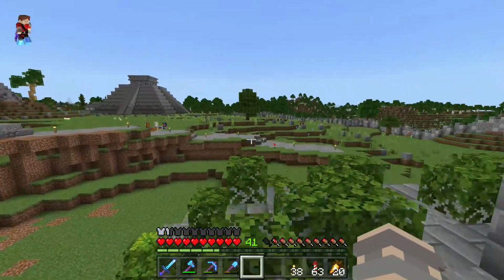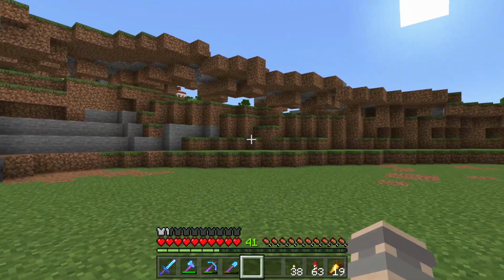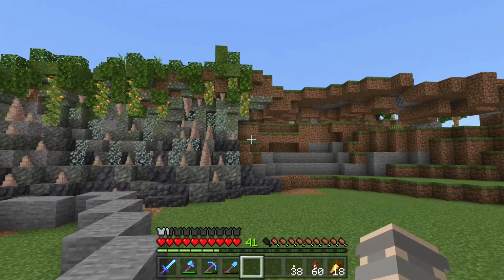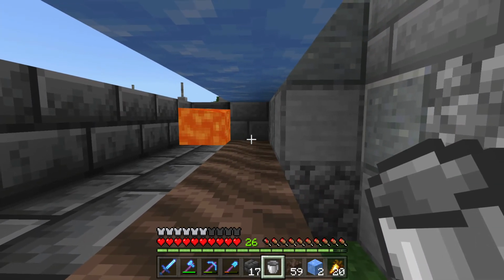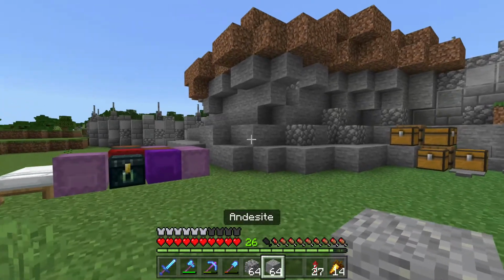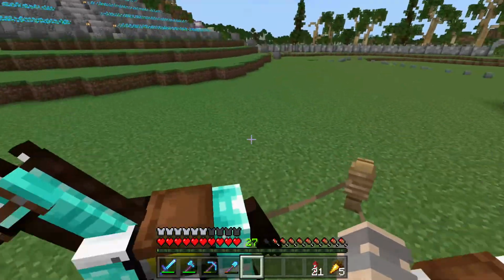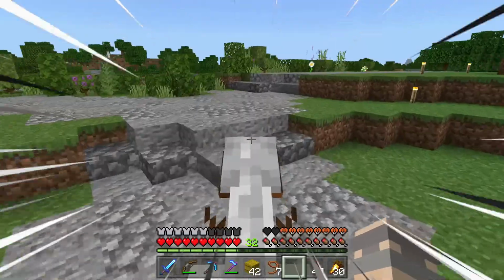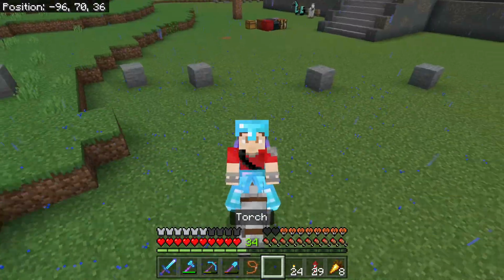How to Make Custom Cliffs in Minecraft 1.17! Minecraft Survival Series: Episode 16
Welcome back to Episode 16 of my Minecraft Bedrock Edition Survival series! This episode I teach you how to make your own custom cliffs in Minecraft Bedrock Edition 1.17!

0:00 Intro
0:15 Custom Cliffs A
03:35 Timelapse
04:14 Basalt Farm
06:07 Part 1
06:32 Part 2
07:09 Part 3
08:01 Super Horses
11:01 MASSACRE
11:26 Outro

Gnomeball - Runescape: The Orchestral Collection

Minecraft 1.17
Minecraft Bedrock Edition (Wii U, PS3, PS4, PSVITA, Xbox 360, Xbox one, Windows 10 Edition, MCPE and Nintendo Switch)